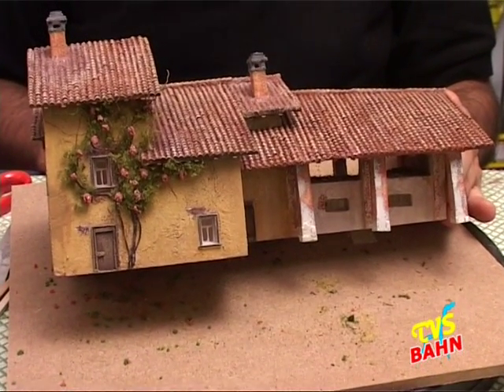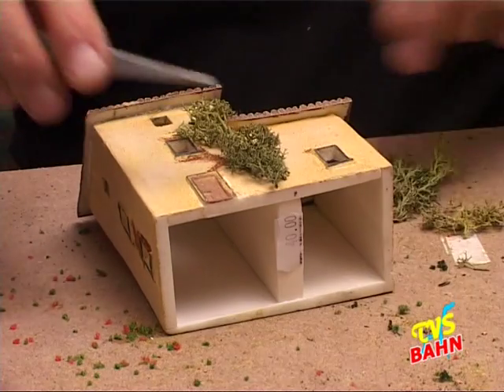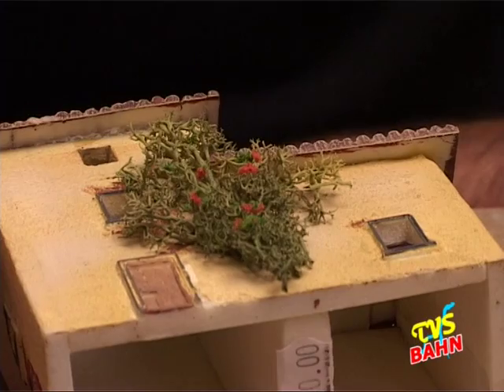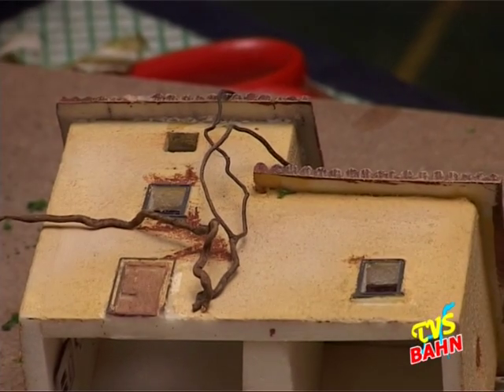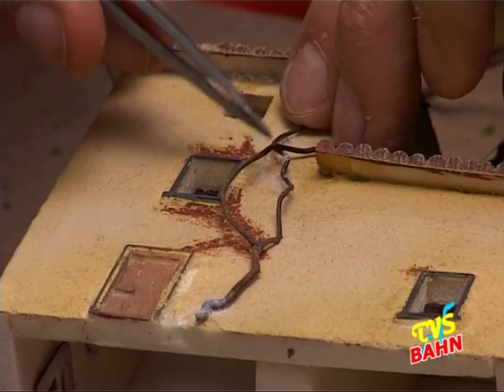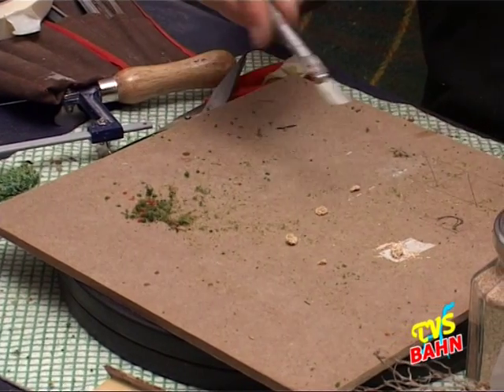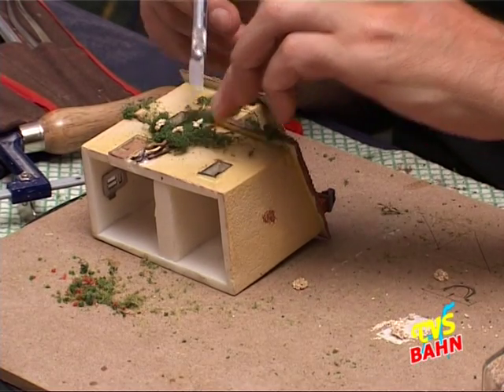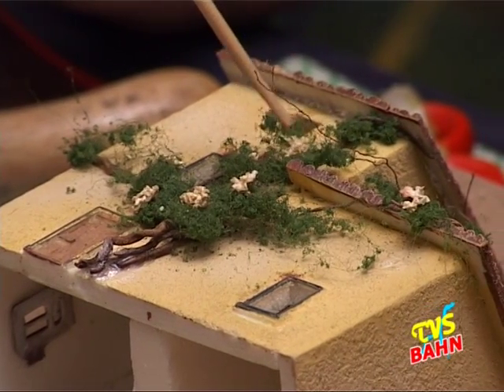Modellismo Pratico - Puntata 20 - I RAMPICANTI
Modellismo Pratico - Puntata 20

I RAMPICANTI